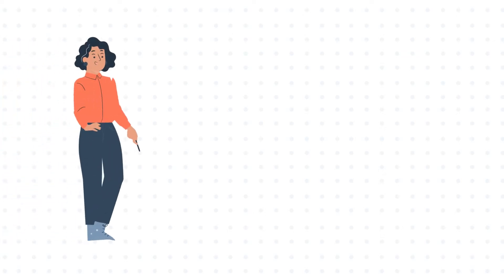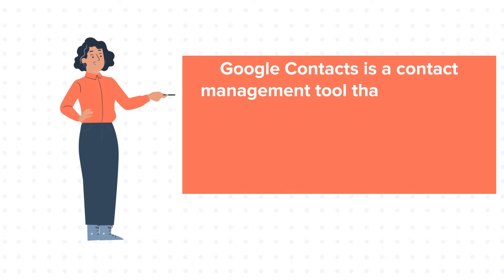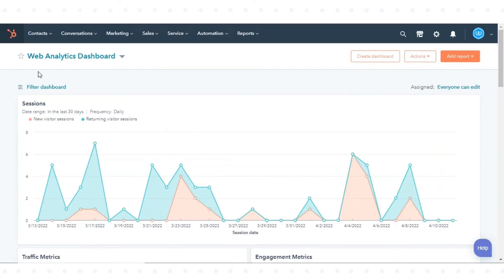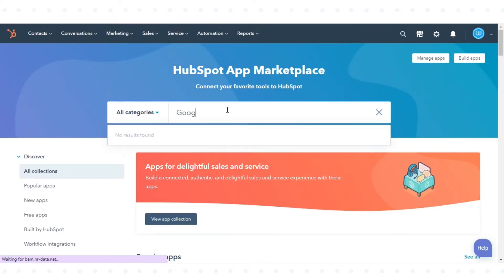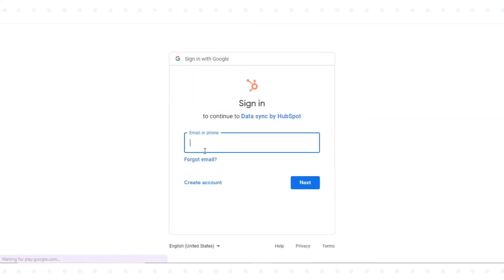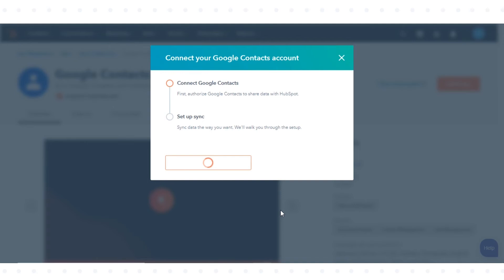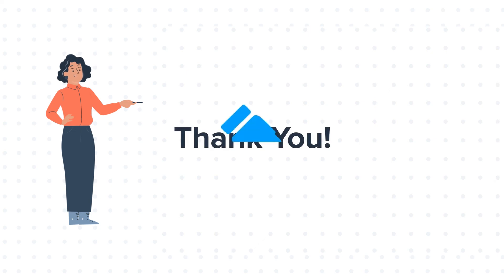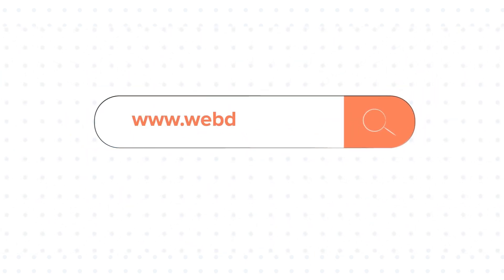How-to connect HubSpot and Google Contacts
In this HubSpot tutorial, we will walk you through how to connect HubSpot and Google Contacts.

Google Contacts is a contact management tool that allows you to organize, review, and merge your contacts in Google. You can connect Google Contacts to HubSpot using and sync data.

In today’s tutorial, we will show you how to do this.

Steps to follow:

Step 1. In your HubSpot account, click the Marketplace icon marketplace in the main navigation bar, then select App Marketplace.

Step 2. Search for and select Google Contacts.

Step 3. In the upper right, click Install app.

Step 4. In the pop-up window, click Install app.

Step 5. In the dialog box, log into your Google account.

Step 6. Review the requested access permissions, then click Allow. You'll then be redirected back to the app page in your settings.

Step 7. Click Set up sync to set up your sync rules, or Do this later to set them up at a later time.

That's how you can connect HubSpot and Google Contacts.